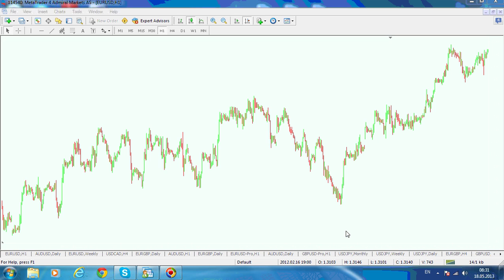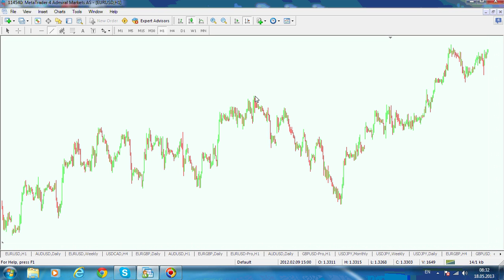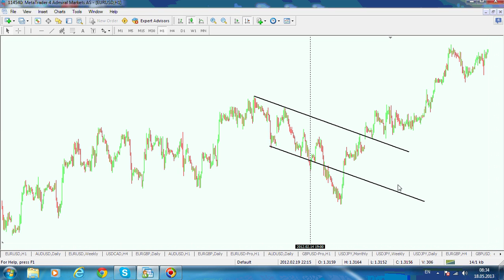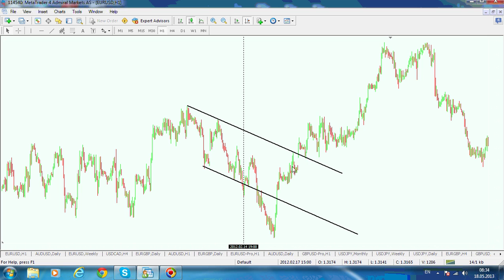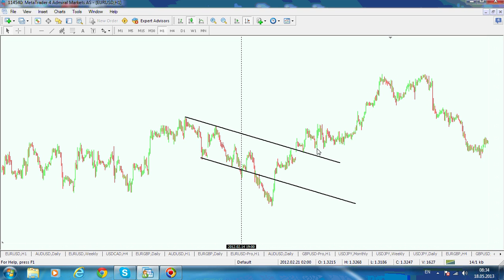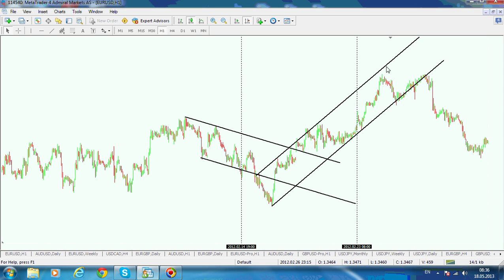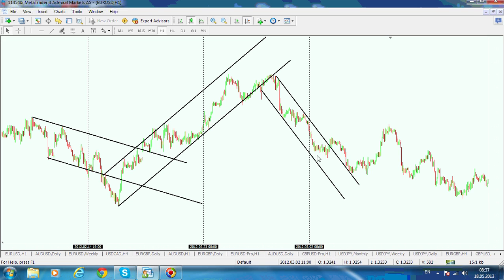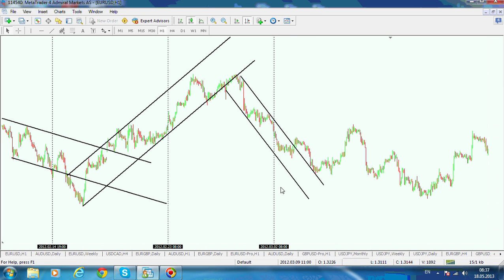Forex Channel Trading: How to treat price when channeling - Part 1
When trending price has the habit of doing it following a channel, an ascending or descending one. And not only when trending, but also when consolidating, sometimes the so called horizontal channels are being respected by price and specific measured move can be calculated based on it.